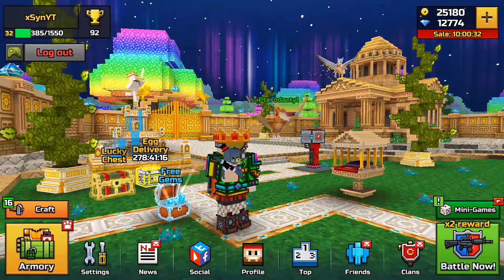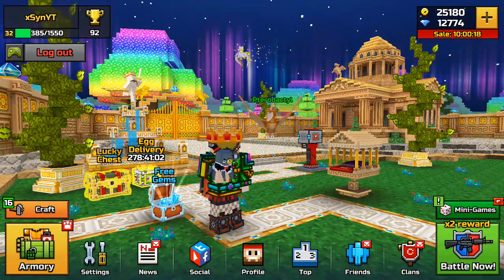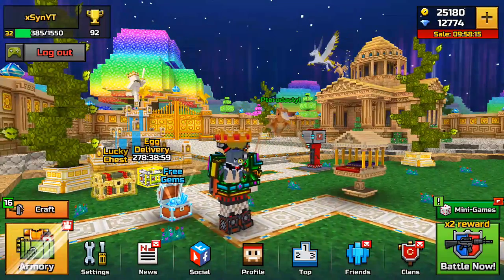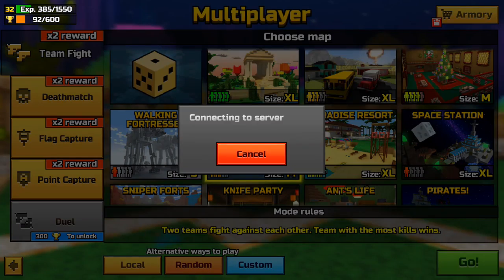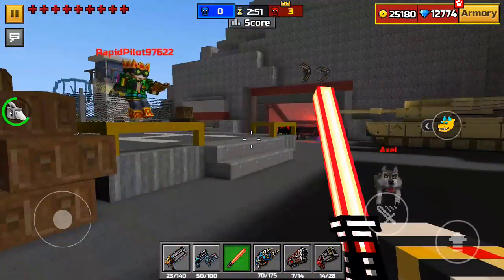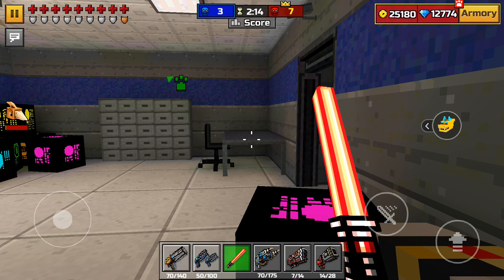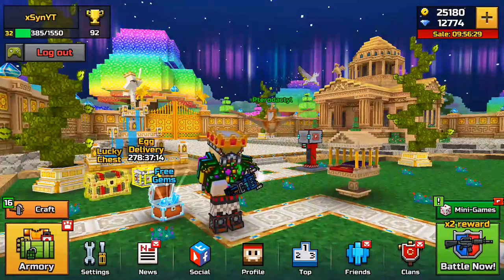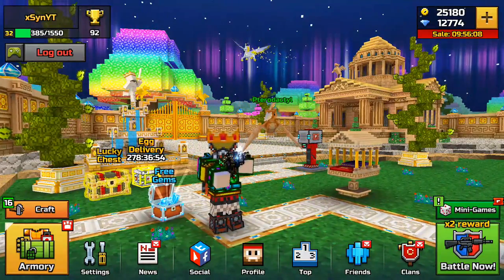How To Always Win Trophies/Gems & Coins/LVL And NEVER Lose In PG3D! (Pixel Gun 3D)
In today's video, you will find out how to have unlimited trophies in PG3D. This doesn't give you trophies but what this glitch does is before you lose a match, you can quickly do this simple glitch so you won't lose any of your trophies which is technically unlimited trophies.

Snapchat ➝ SynnSnaps
Kik ➝ xSynYT